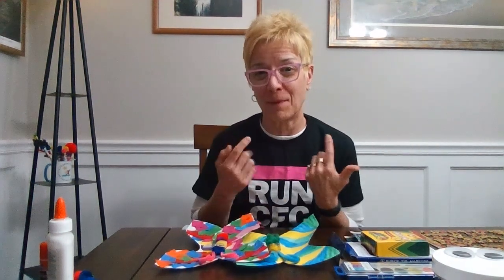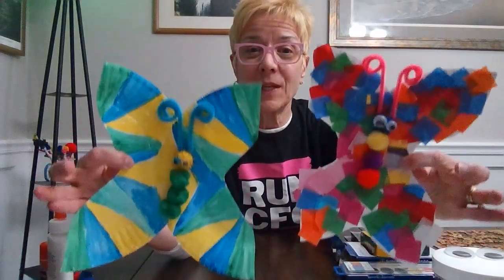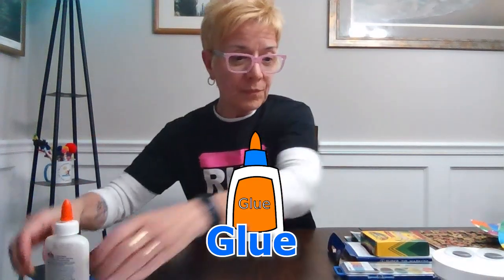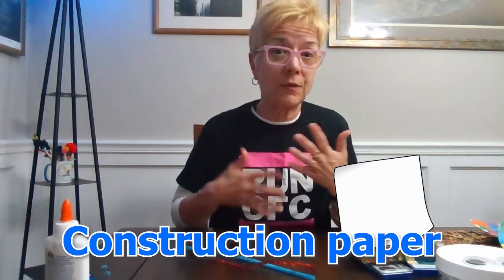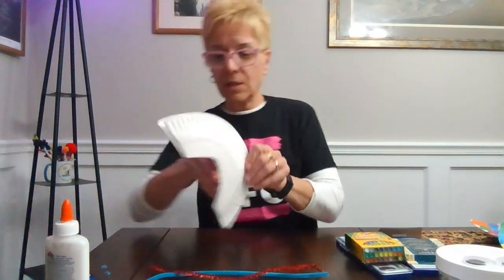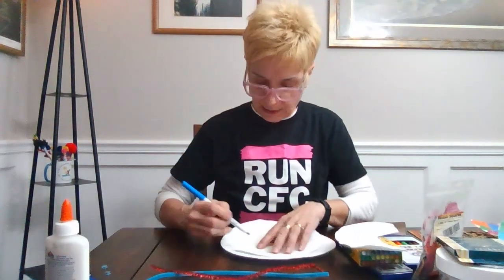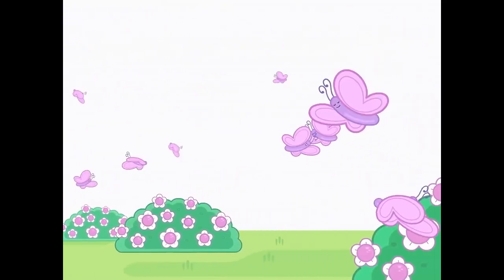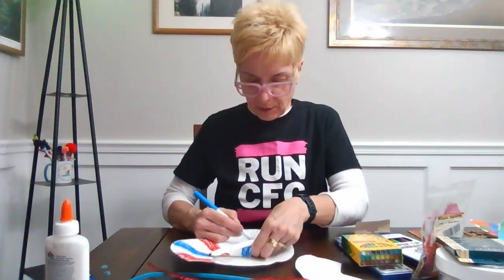Paper Plate Butterflies Art Project with Eileen!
June is full of fun, and one of the exciting activities is making paper plate butterflies! Join Eileen to learn how to create your own lovely butterflies to brighten up your garden or surprise someone special. Let's have a blast!...oh and Happy Birthday Eileen!